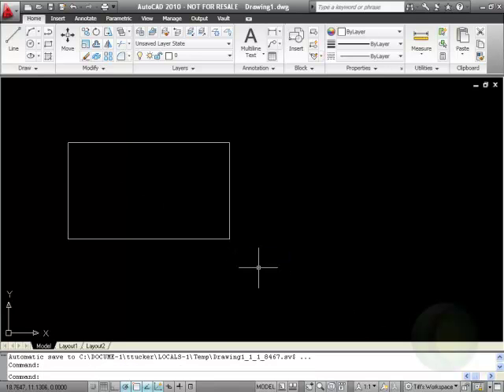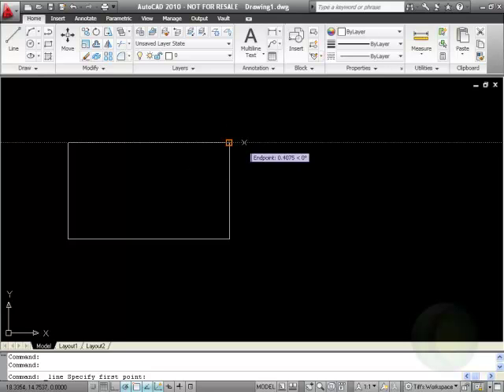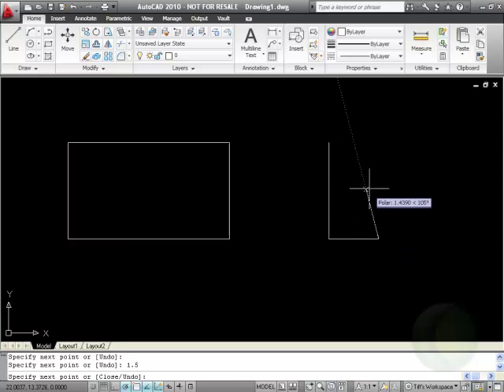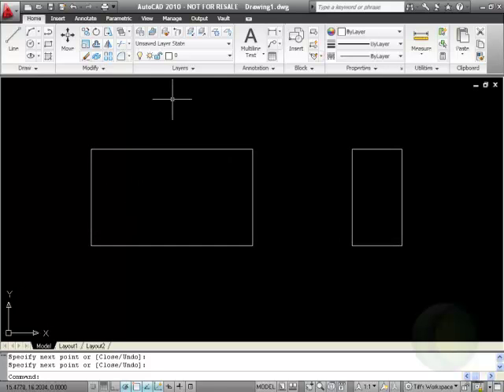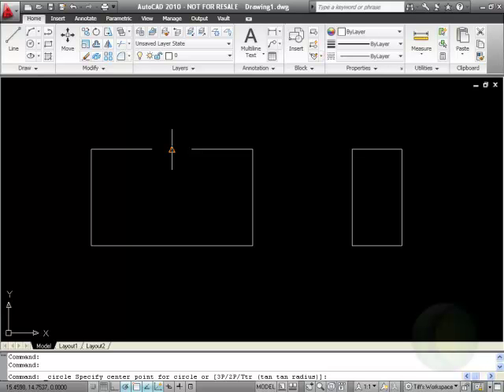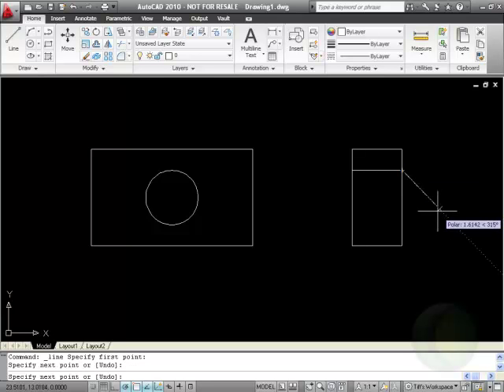AutoCAD Object Tracking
Tata Technologies presents Autodesk AutoCAD - Using Object Snap Tracking